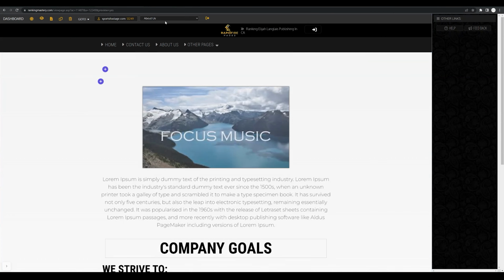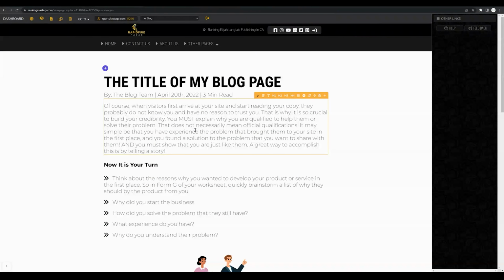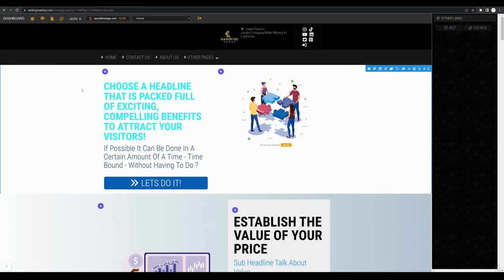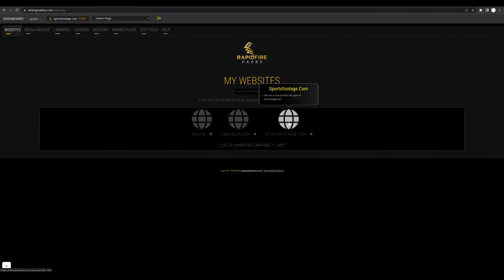How To Easily Navigate Between Pages (RapidFire Pages Tutorial 2022)